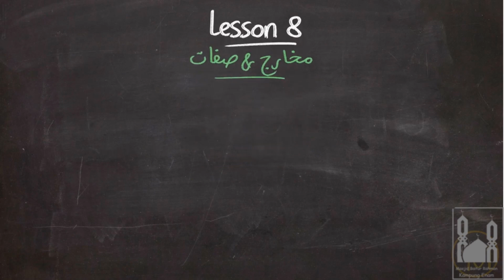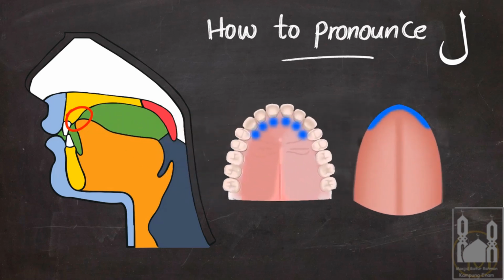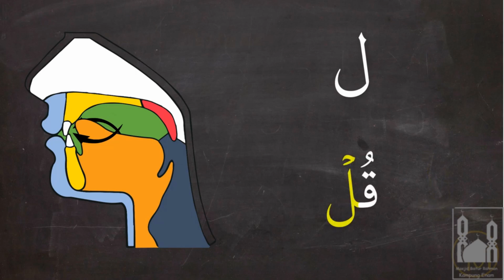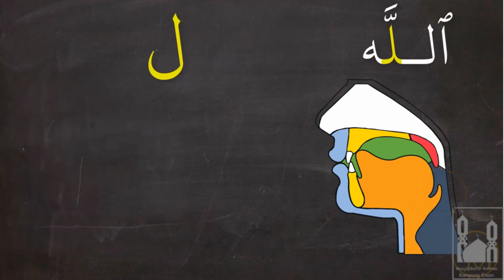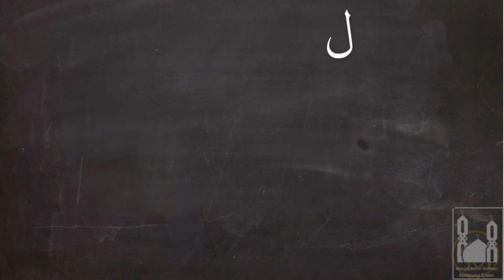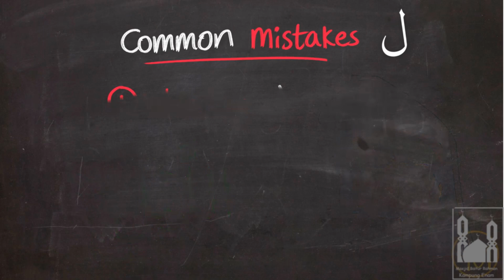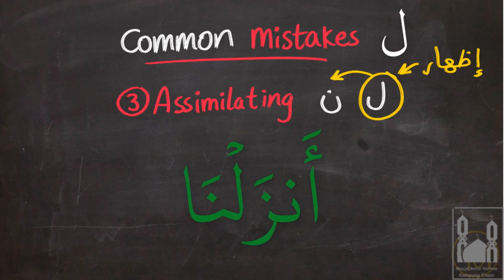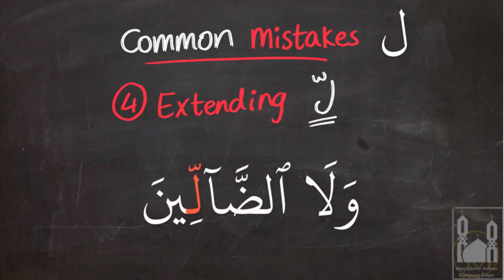Pelajaran 8 Mahraj Huruf dan Sifatnya